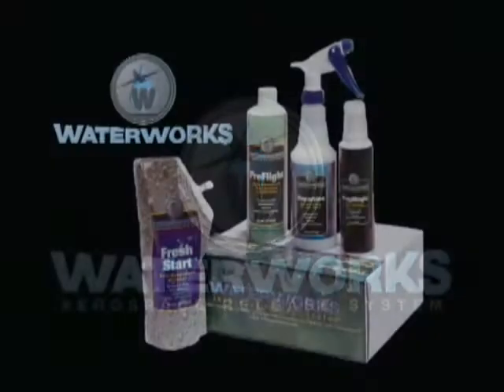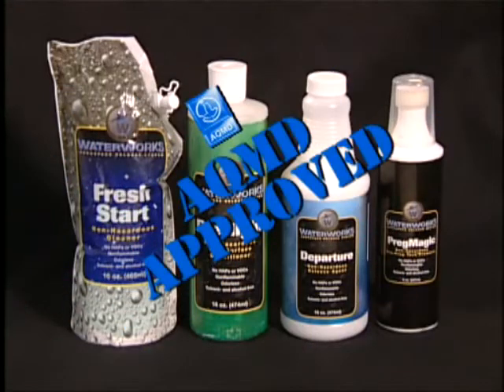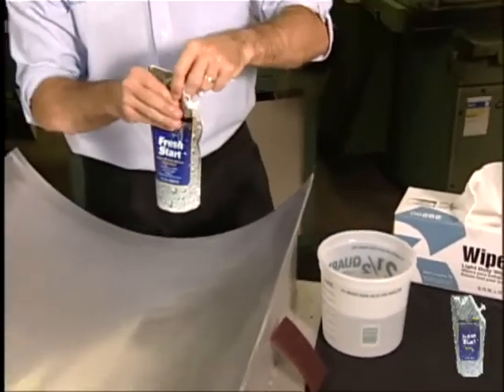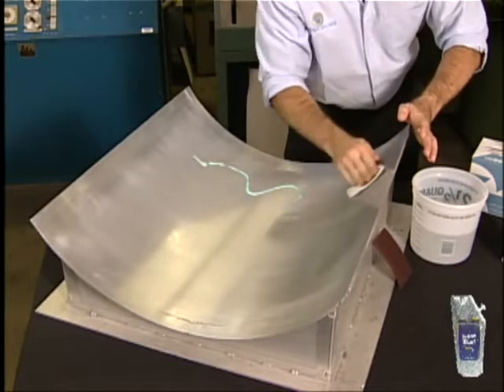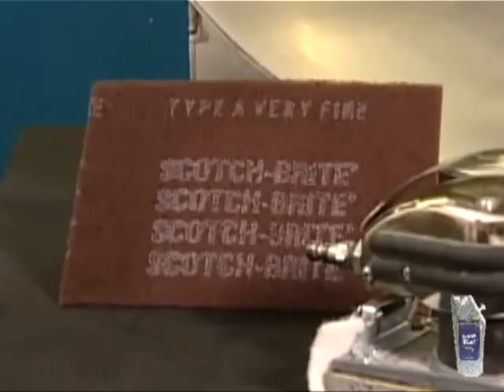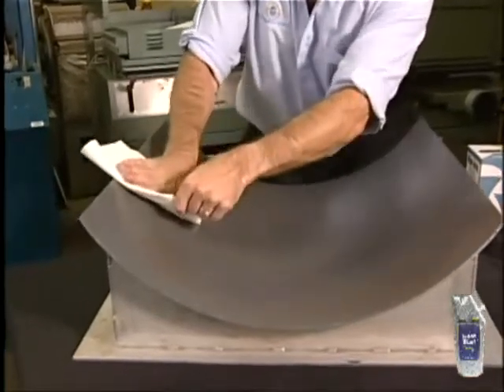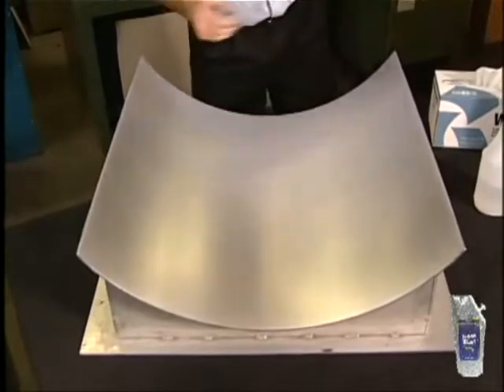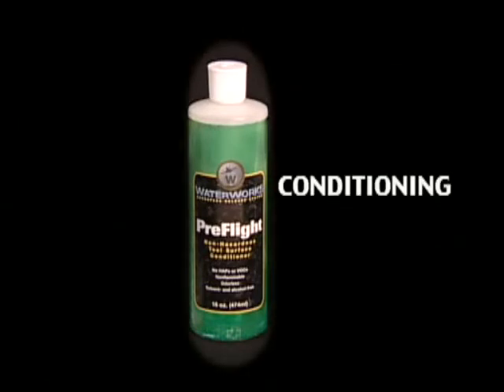Fresh Start EN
Zyvax Waterworks is a non-hazardous mold release system designed specifically for the aerospace industry, Waterworks combines the latest release technology with the convenience of an environmentally safe product.

Fresh Start has been developed for use in the aerospace industry to clean a tool or finished part to a waterbreak-free surface without the use of solvents or other hazardous components. Fresh Start is effective in removing most contaminants and semi-permanent release coatings on both new and existing tools. Fresh Start can also be used to prepare parts for secondary bonding, painting, or other processing that usually requires a clean surface.